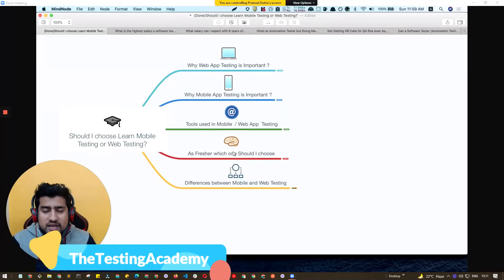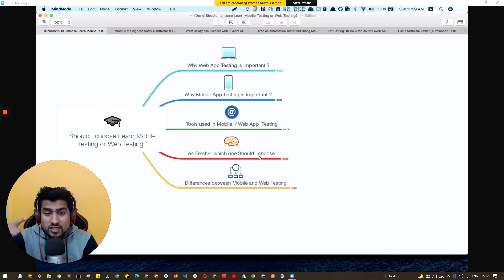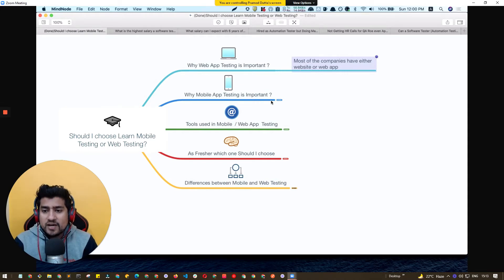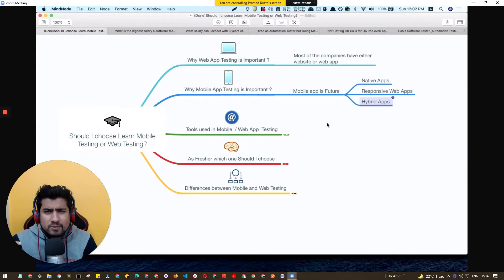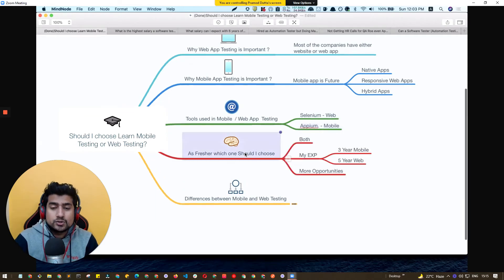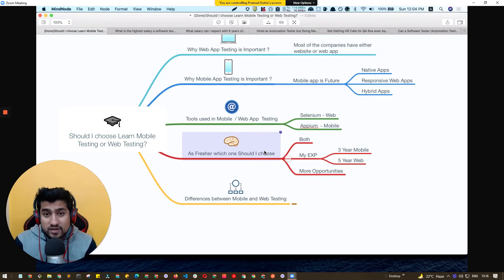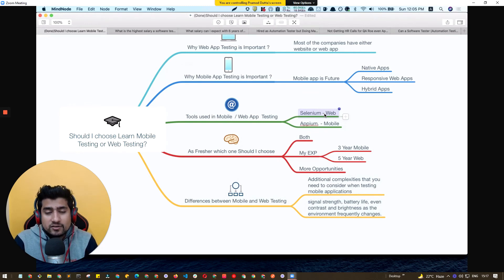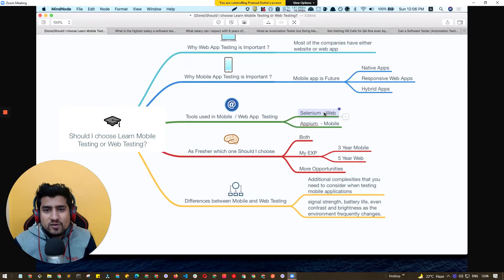Should I focus on Mobile App Testing or Web Application as QA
In this video, we are going to discuss about Should I focus on Mobile App Testing or Web Application